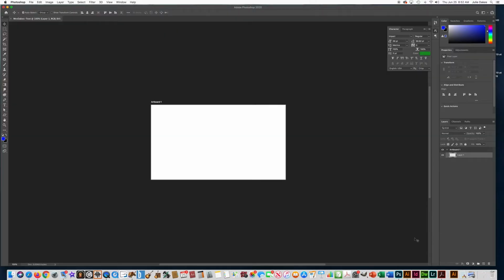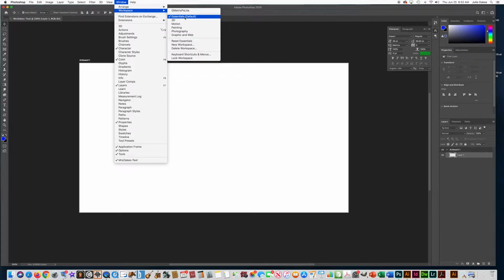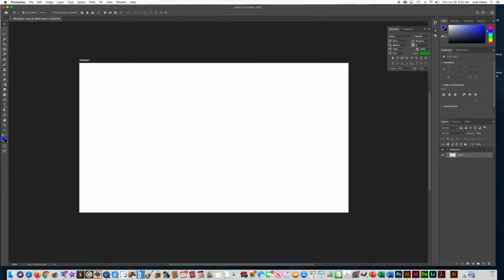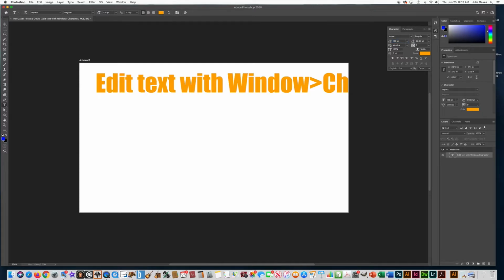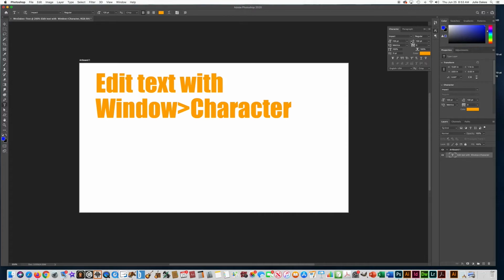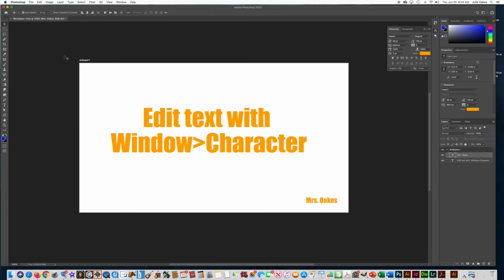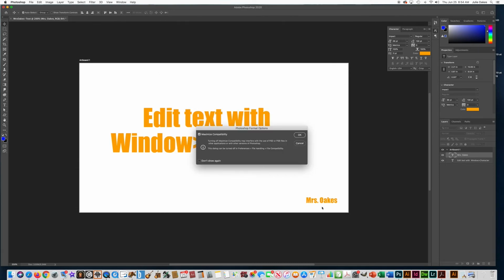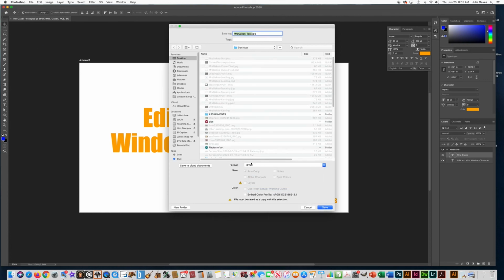How to Justify text in Photoshop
From a series of 5 quick videos showing beginner Photoshop students how to work with text. In this video students learn how to make their text centered, right justified, or left justified.